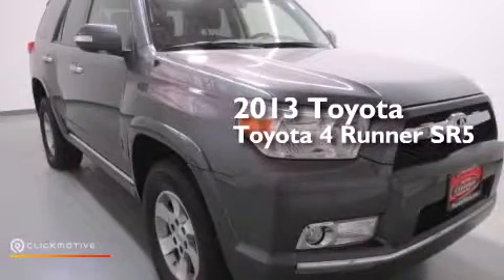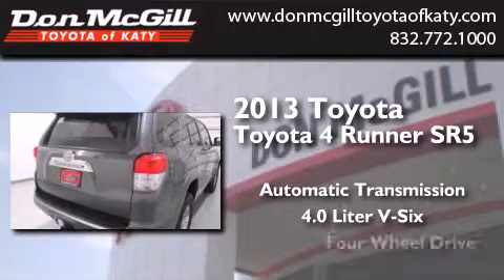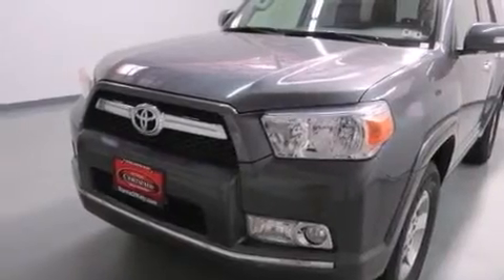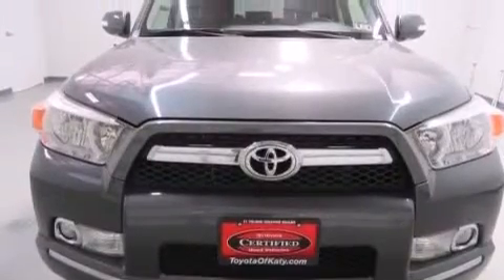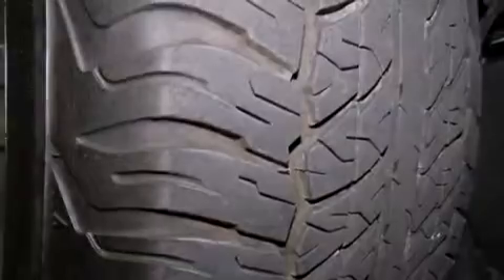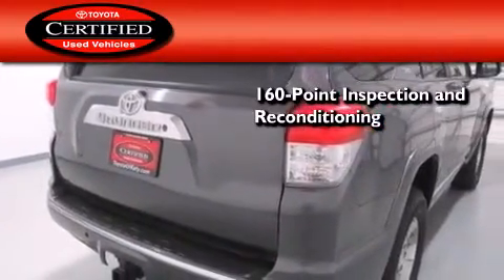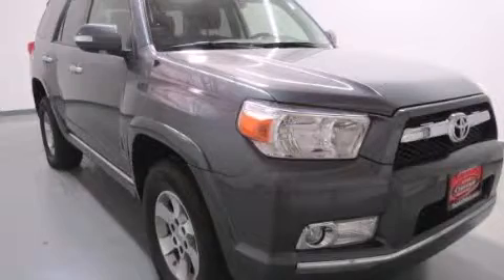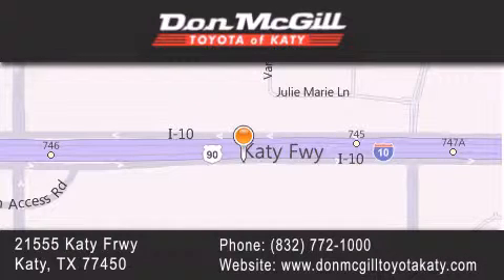Used 2013 Toyota 4Runner Katy Texas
We've been honored to serve the Katy Texas area , we promise that your experience at our dealership will exceed your expectations ! Year : 2013 Make : Toyota Model : 4Runner Engine : Gas V6 4.0L/241 Trans . : Automatic Exterior : Magnetic Gray Metallic Miles : 16,504 Stock : K55550 Don McGill Toyota of Katy - GST 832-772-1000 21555 Katy Freeway Katy , Texas 77450 Used 2013 Katy Texas